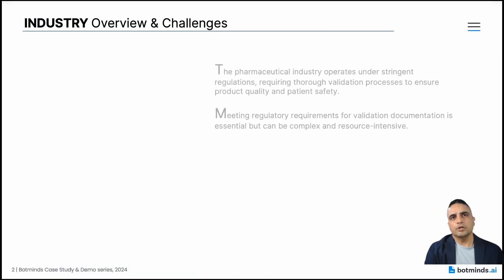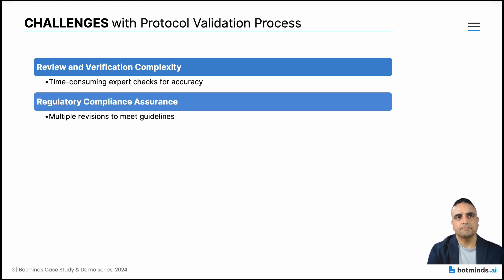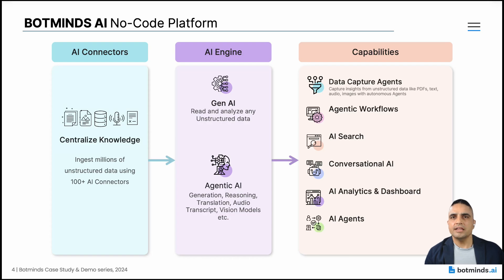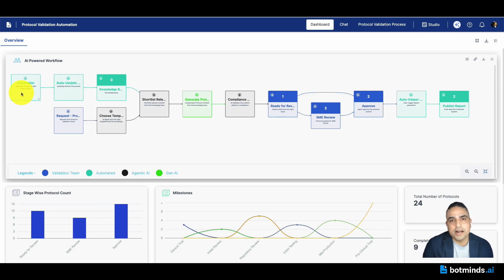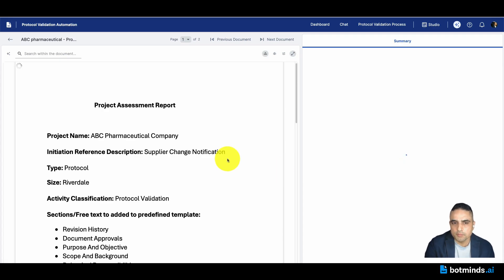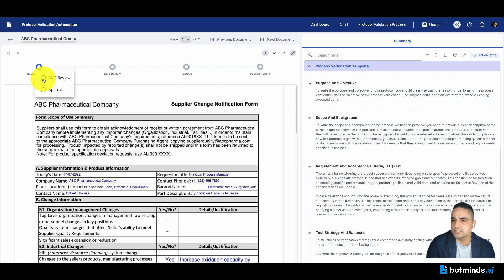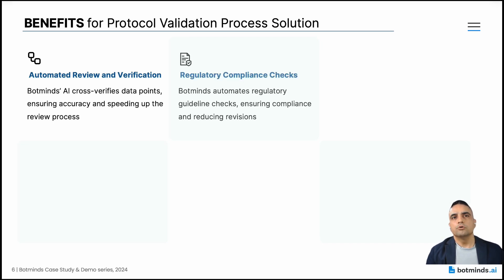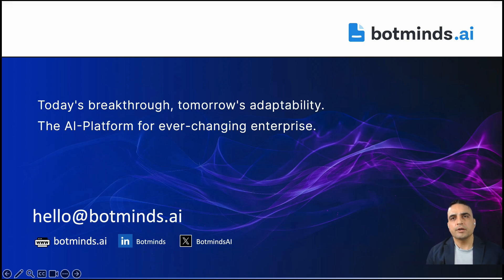Transforming Protocol Validation in Pharma with BotmindsAI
Welcome to our latest video where we dive deep into the intricacies of the protocol validation process in the pharmaceutical industry and explore how Botminds can revolutionize it!

In this video, you’ll see:

00:00 Introduction
 • Meet Vikas Anand, Vice President at Botminds, and get a brief overview of today’s discussion.
00:37 Protocol Generation & Validation Overview
01:49 Challenges in Protocol Validation Process
• Review and Verification Complexity
 • Regulatory Compliance Assurance
 • Feasibility Assessment Difficulties
 • Integration of Stakeholder Feedback
• Pre-Implementation Testing and Pilot Studies
03:38 Botminds Overview
05:00 Capabilities to address the challenges
 • Automated Review and Verification
 • Regulatory Compliance Checks
 • Customizable Interface
 • Efficient Feedback Integration
 • Analytics & Reporting
• Validation On-the-Go
05:30 Platform Demo
Demo of the platform, with Protocol Validation Process
10:57 Benefits
 • Improve efficiency and accuracy in your validation process.
 • Ensure compliance with regulatory standards seamlessly.
 • Customize protocols to meet your specific needs.
 • Integrate feedback efficiently and reduce delays.
 • Gain actionable insights with robust analytics and reporting.
• Validate protocols on-the-go to meet varying requirements.
12:56 Closing

Why Watch?
This video is perfect for professionals in the pharmaceutical industry looking to streamline their protocol validation process, enhance compliance, and leverage the power of AI for better outcomes.

Stay updated with our latest videos on AI solutions in pharma, including more on protocol validation, regulatory compliance, and innovative applications of Botminds technology.

Have Questions?